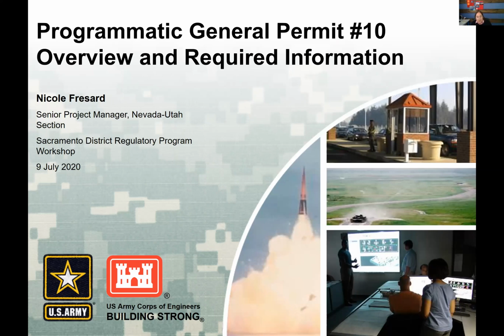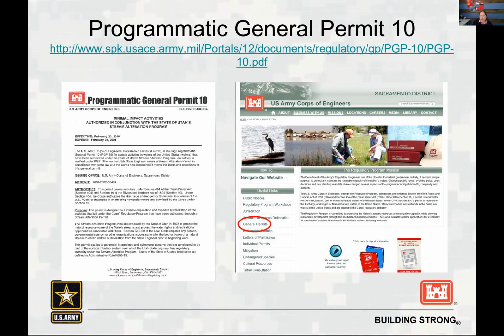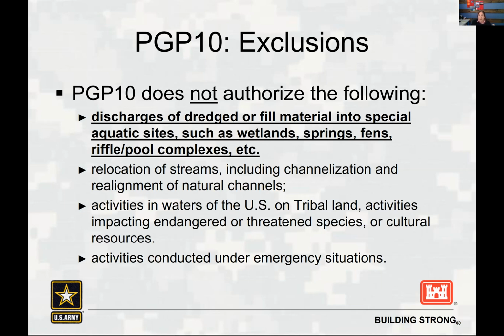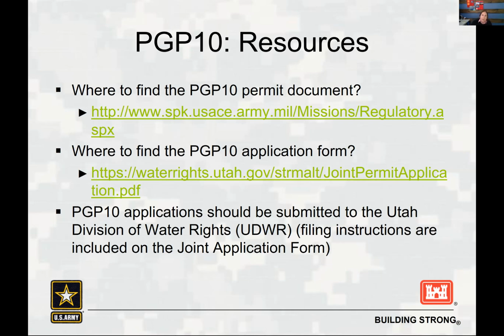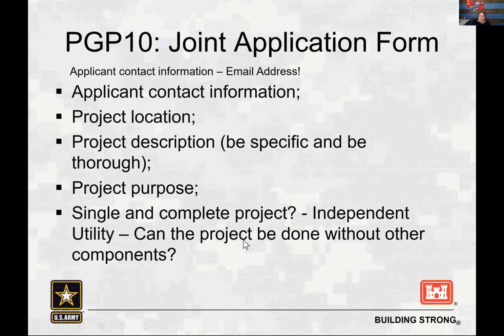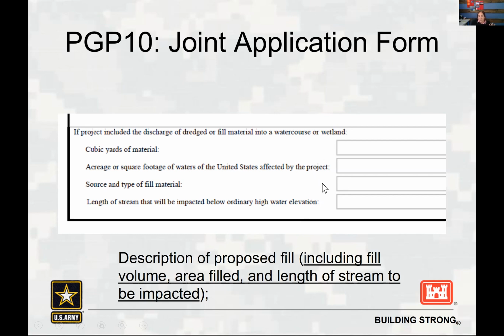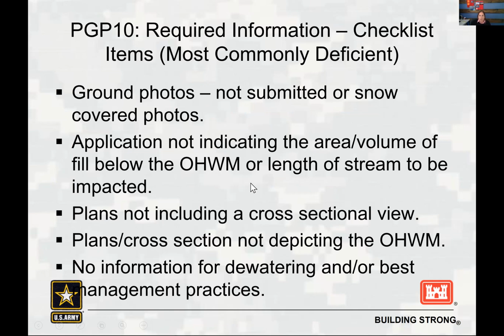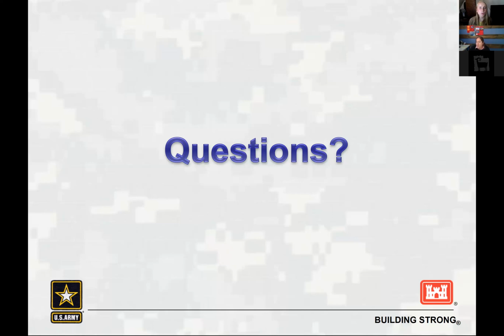Stream Restoration Permitting Webinar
Nicole Fresard from the U.S. Army Corp of Engineers presents "Stream Restoration Permitting," which is Part Two of a two-part webinar series hosted by Wild Utah Project and Trout Unlimited.

The webinar includes the role of the U.S. Army Corps of Engineers in regulating Waters of the U.S., the use of the joint Stream Alteration Permit application with the Division of Water Resources, other types of permits available, and what information needs to be submitted in the permit (e.g., the Ordinary High Water Mark).

Ms. Nicole Frescard is a Biologist and Project Manager with the U.S. Army Corps of Engineers, Sacramento District, located in Bountiful. During her tenure with the Corps, she values her work preserving the balance between urban development and our natural environment.

Permitting low-tech, process-based stream restoration like beaver dam analogues requires permitting with the Utah Division of Water Rights and U.S. Army Corps of Engineers. These webinars are essential for Utah's practitioners to ensure your project's planning and permitting is efficient and stays on schedule. Regulatory specialists will teach why a permit is required and what information is needed to submit a complete permit application.